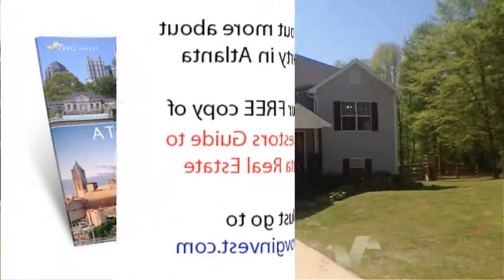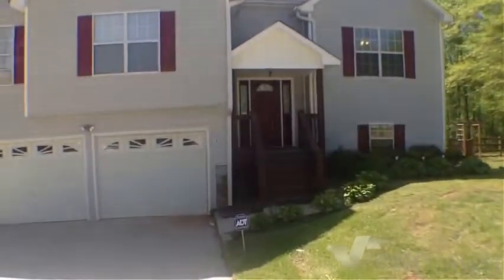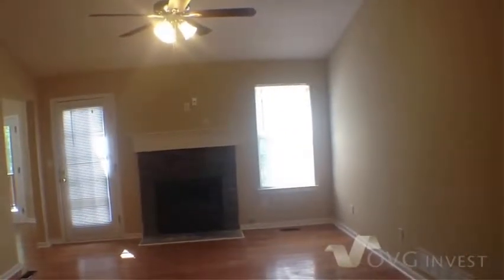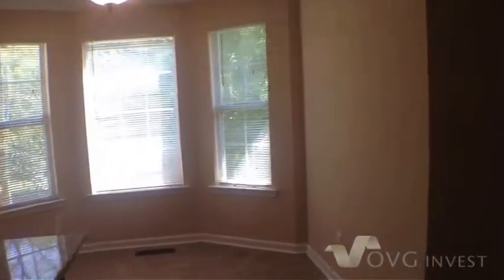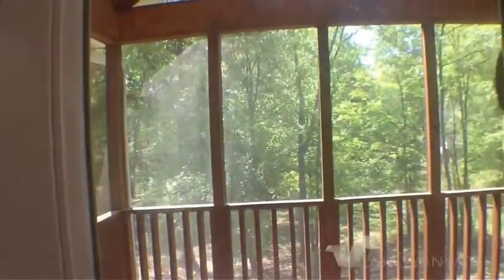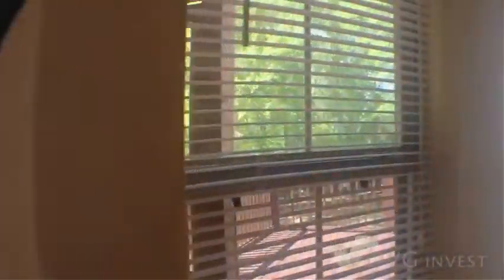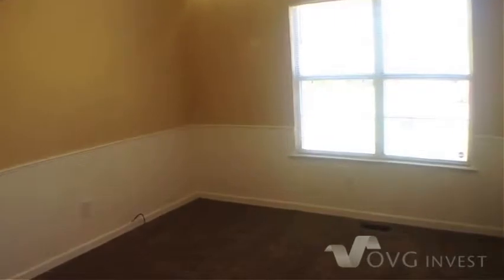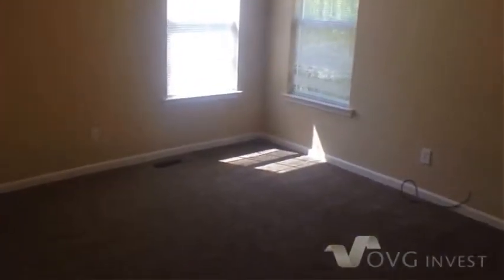USA property - 115 Newman Drive in Villa Rica, Atlanta, Georgia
Get your FREE guide to USA real estate...

115 Newman Drive is in the Villa Rica neighbourhood of Atlanta.

In this area the majority of properties are three and four bedroom family homes with a mix of owners and renters.

Many of the houses in the area were built between 1970 and 1994, which means the trees and gardens are very well established.

Average house prices in Villa Rica are US$ 98,006.

The property is 10 minutes from The Frog at The Georgian Golf Course. And to the town of Villa Rica.  With restaurants, shops and entertainment.

Local schools are Villa Rica Middle and Villa Rica High School.

Most residents work in manufacturing and sales.  With incomes levels at the U.S. national average.